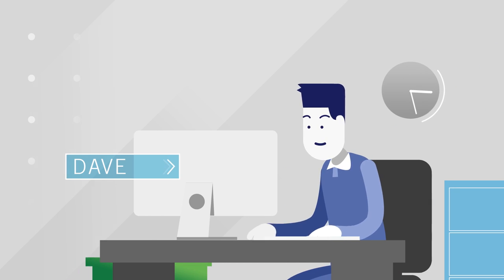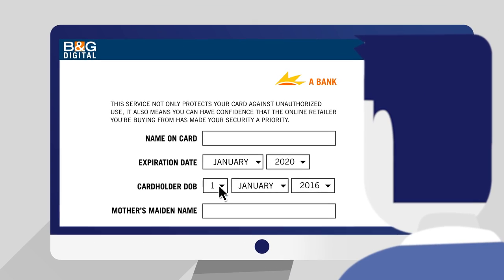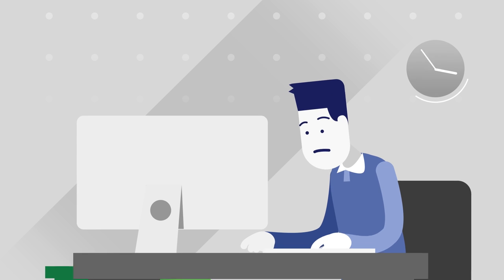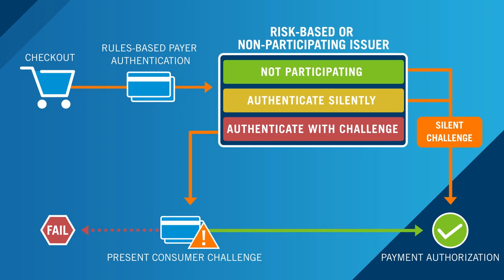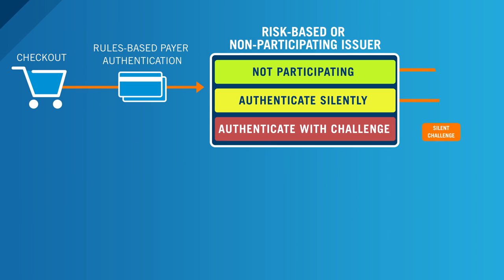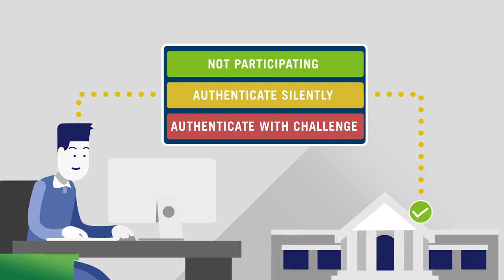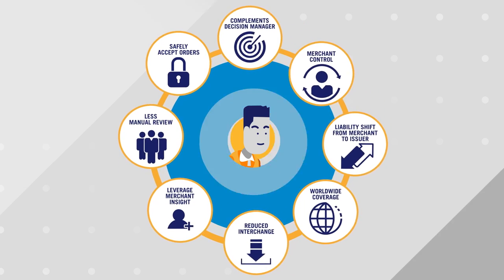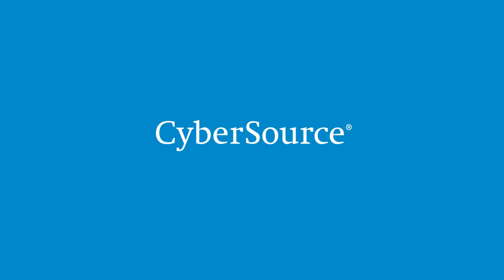CyberSource Payment Authentication video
How can online merchants fight payment fraud—without losing customers by making the purchasing process too onerous and time-consuming? TDA created this video for CyberSource using simple, effective animation to show merchants how they can speed transactions without compromising security.